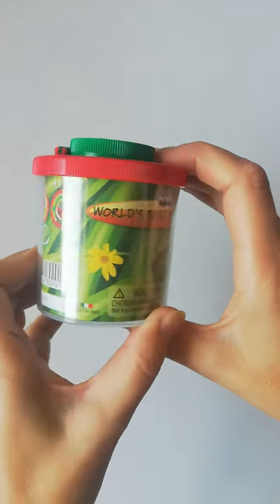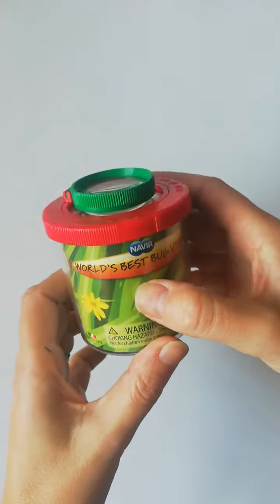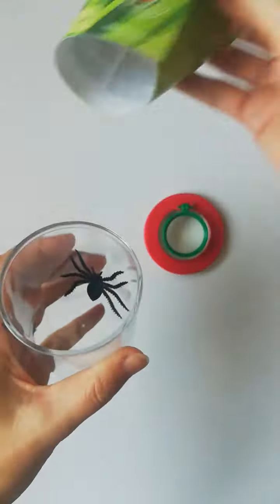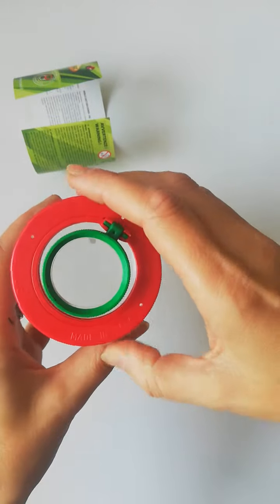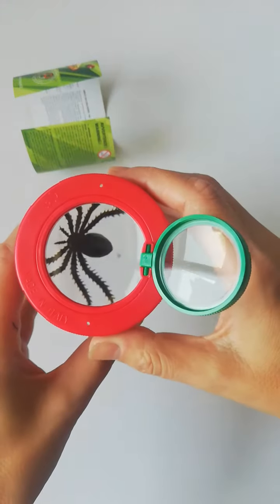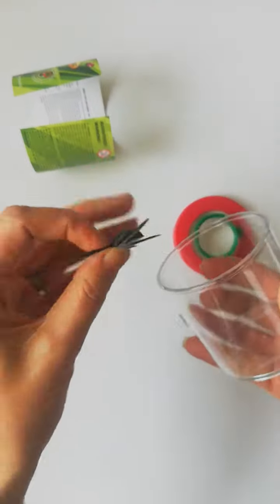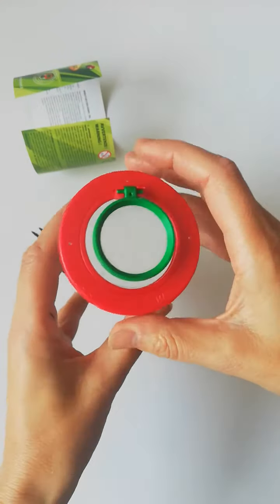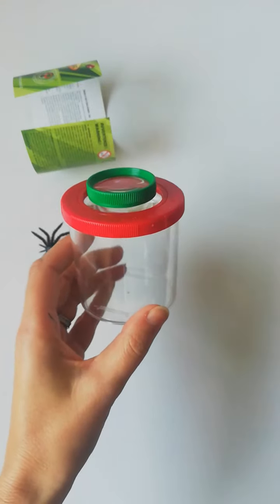The World's Best Bug Viewer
These bug viewers are great for encouraging outdoor adventures and nurturing a wonder in nature. They are available from Toys and Games Ireland